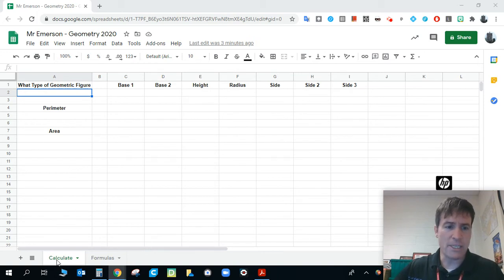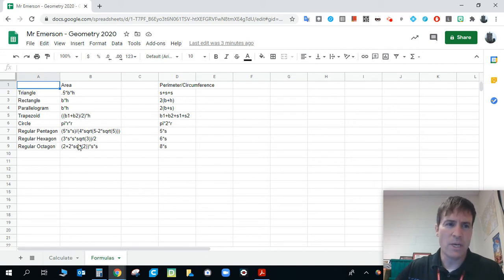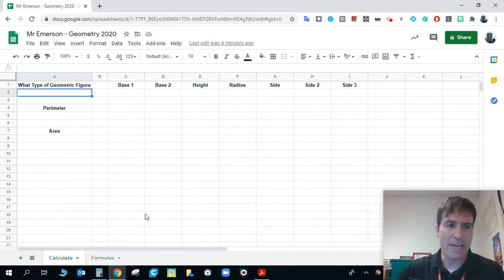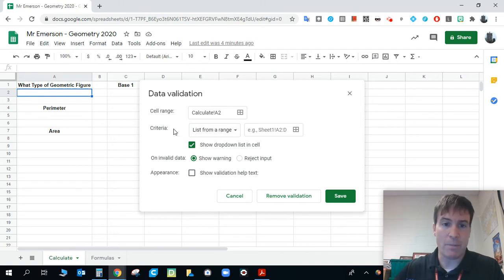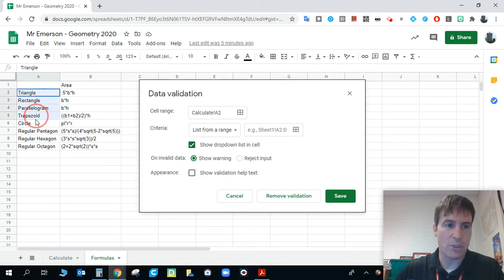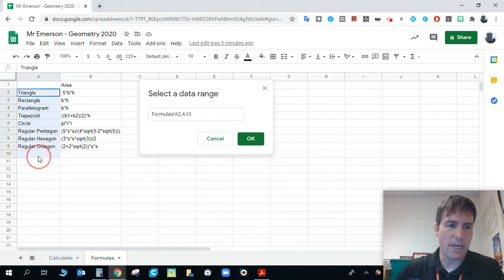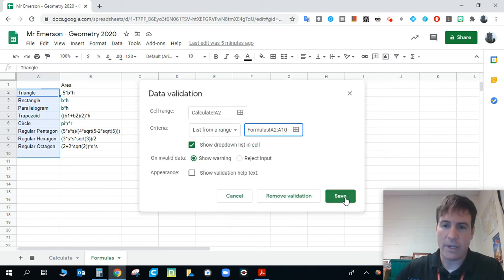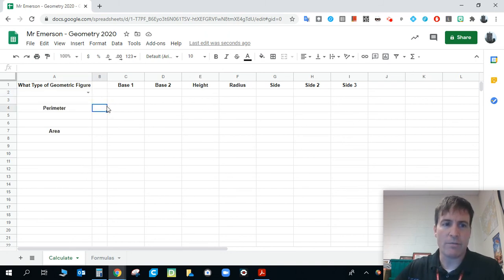Geometry Spreadsheet - Validation List